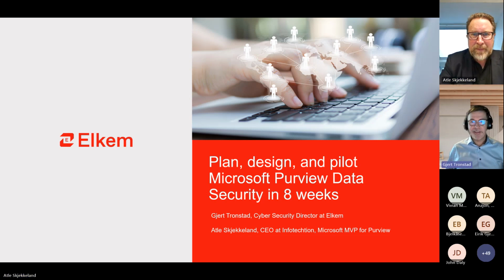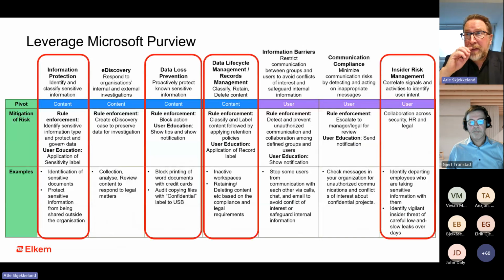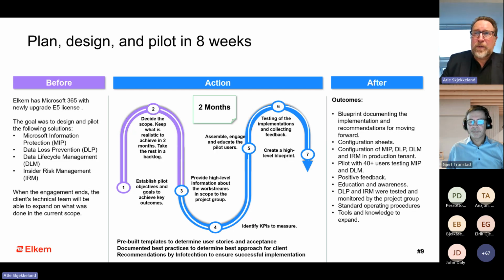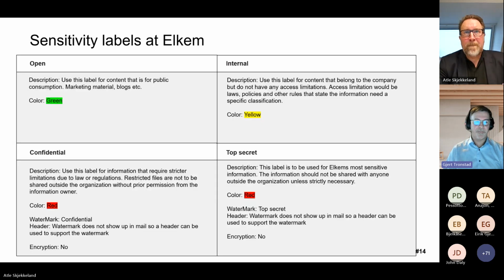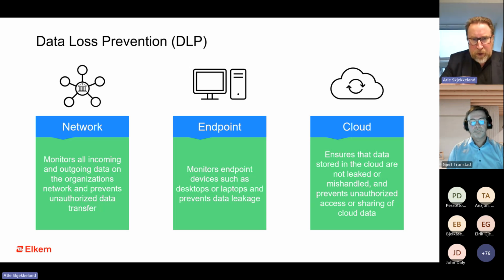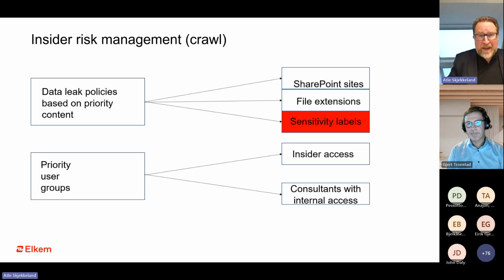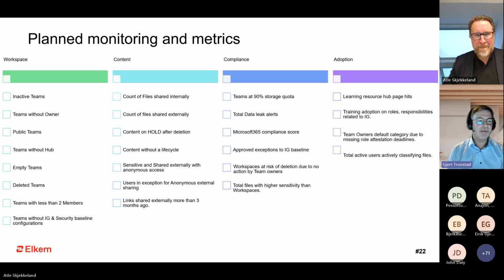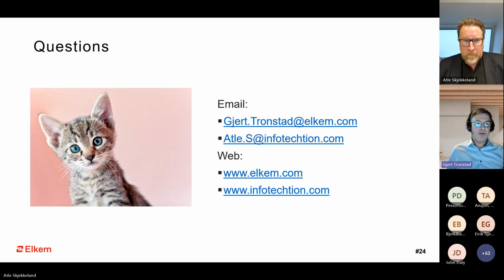Secure Your Data with Microsoft Purview: How Elkem Achieved Success in Just 8 Weeks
Join Elkem CISO Gjert Tronstad and Infotechtion CEO Atle Skjekkeland as they share how Elkem successfully implemented Microsoft Purview in just 8 weeks to enhance data security and compliance. Learn how Elkem classified and protected sensitive data, gained insights into user activity, and reduced risks of misuse. Whether you're focused on safeguarding data from human or AI threats, this webinar will provide actionable strategies to take control of your organization’s information.

Key Takeaways from the video:
How to classify and protect sensitive data across its lifecycle using Microsoft Purview.
Strategies to monitor and understand user activity to identify potential risks.
A practical roadmap for achieving a Microsoft Purview baseline in 8 weeks.